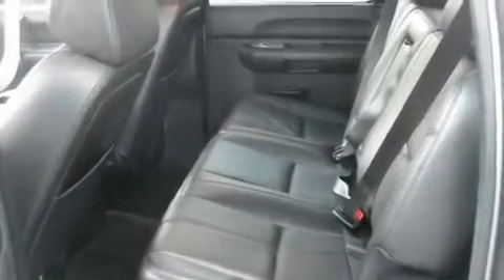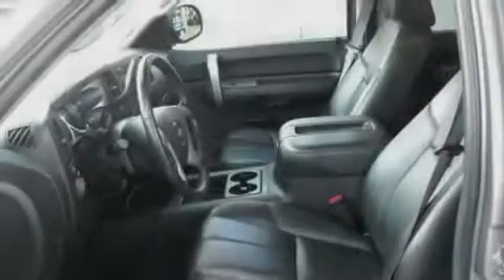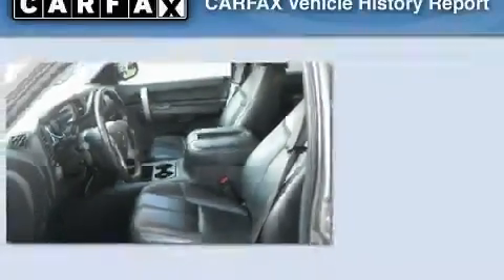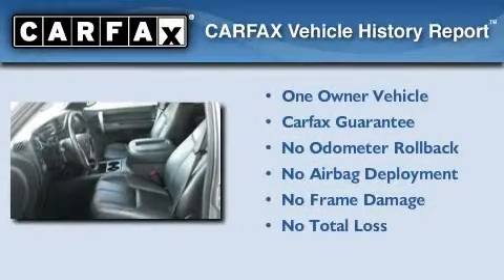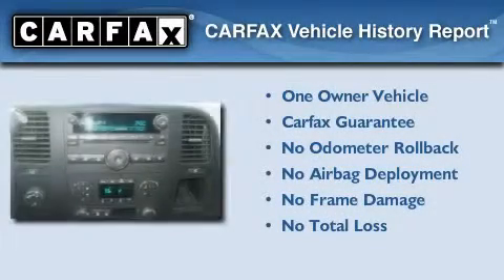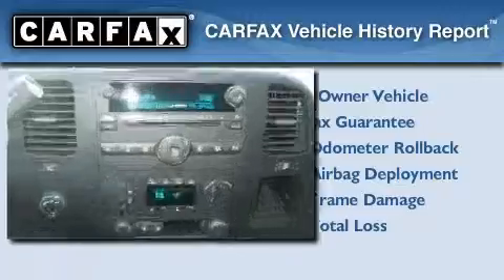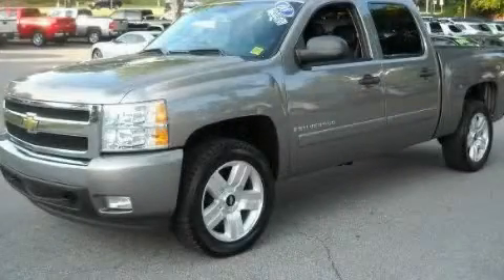2008 Chevrolet Silverado 1500 Alpharetta GA 30004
Year : 2008
 Make : Chevrolet
 Model : Silverado 1500
 Engine : Gas V8 5.3L/323
 Trans . : Automatic
 Exterior : Graystone Metallic
 Miles : 91,410
 Interior : GRAY
 TEAM CHEVROLET AT NORTHPOINT
 2175 Mansell Road
 Alpharetta , GA 30004
 2008 Chevrolet Silverado 1500 Alpharetta GA